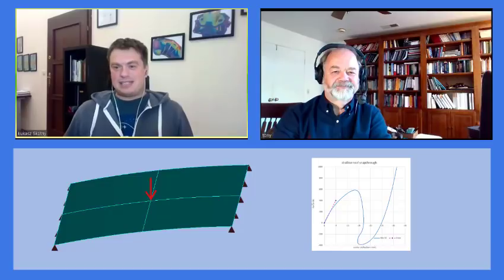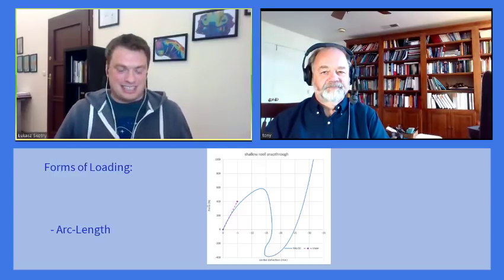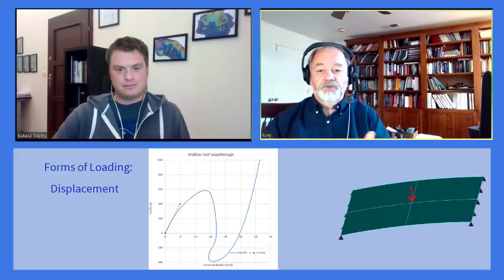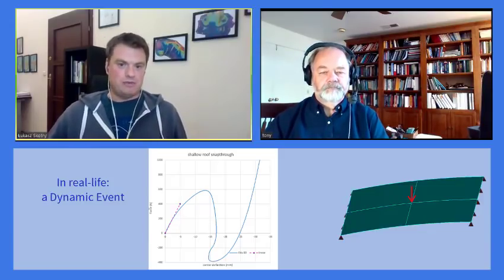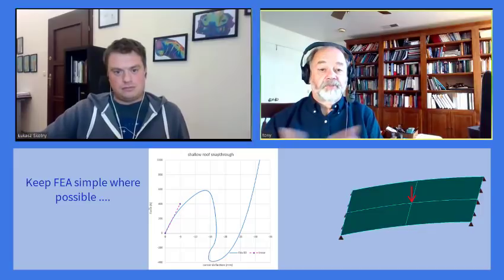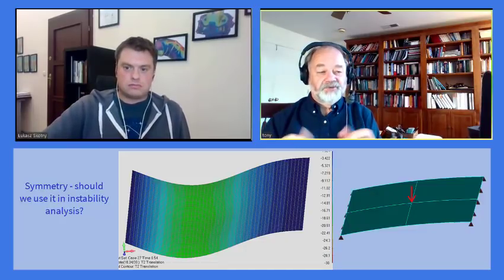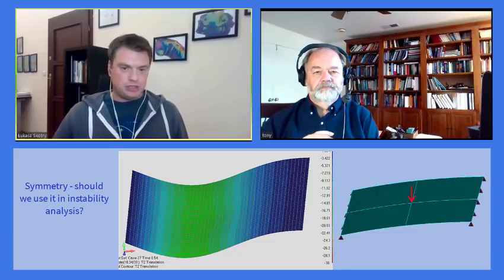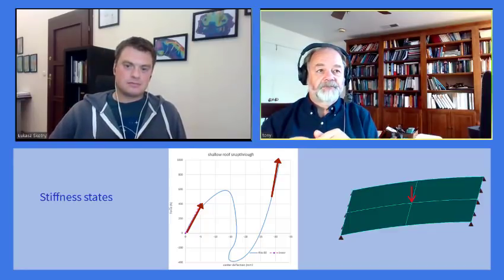Tony Abbey and Lukasz Skotny on FEA Snap-through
Tony Abbey and Lukasz Skotny got together to discuss some of the implications of doing a nonlinear snapthrough analysis in FEA.